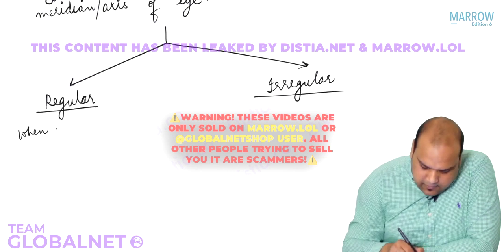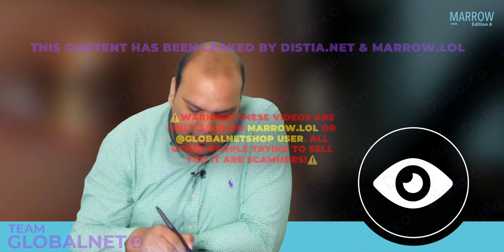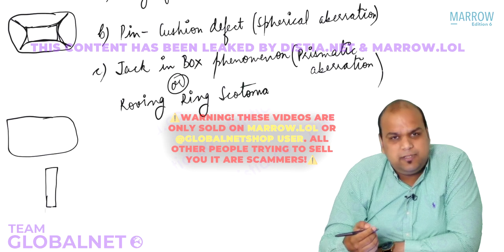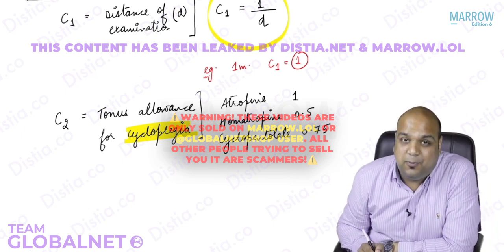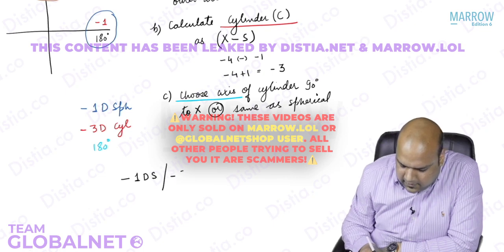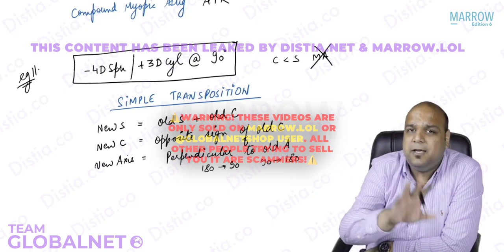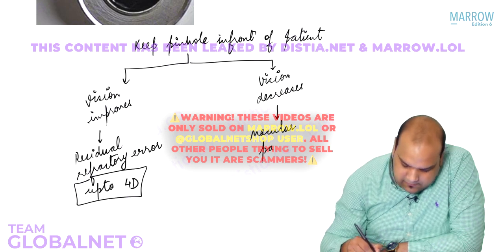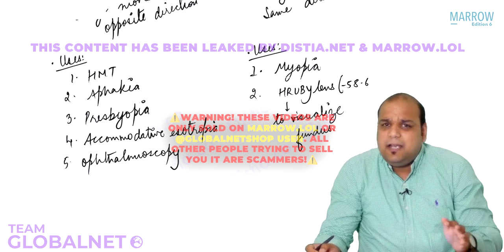24_watermarked (2)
Hi